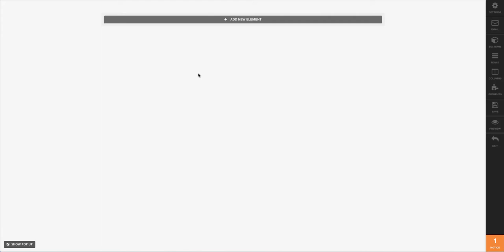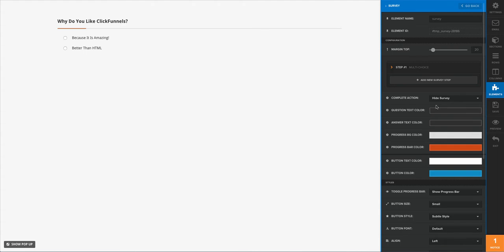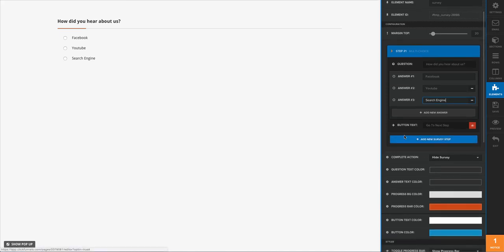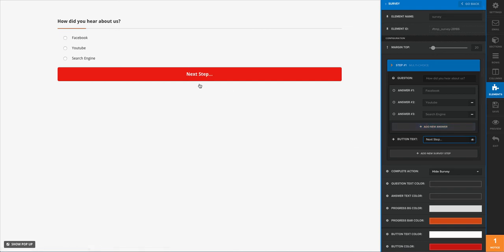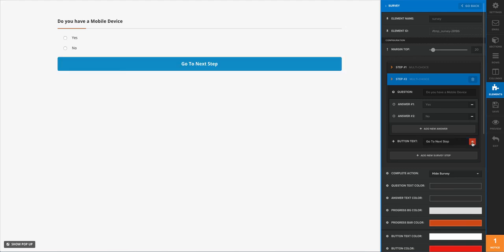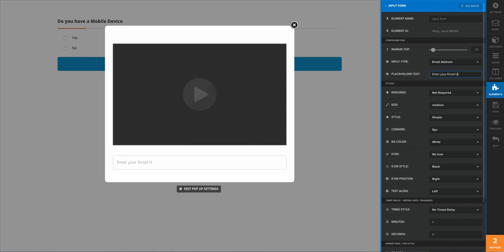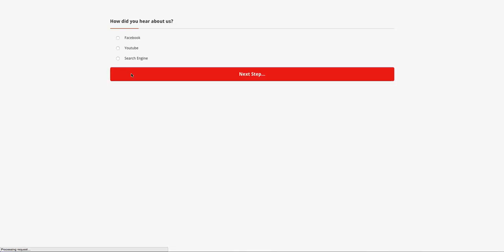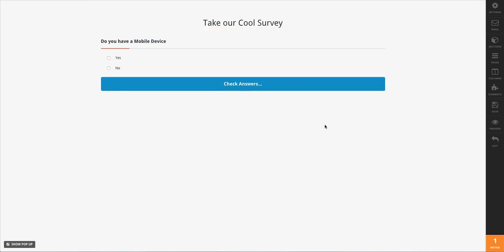How to Create a Survey Style Capture Page in ClickFunnels